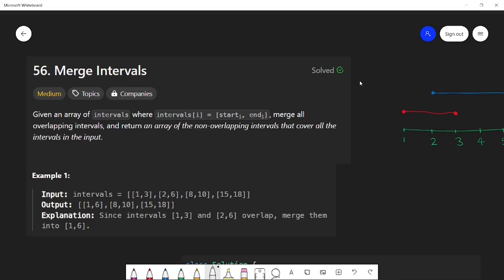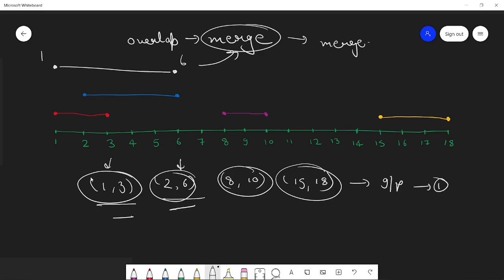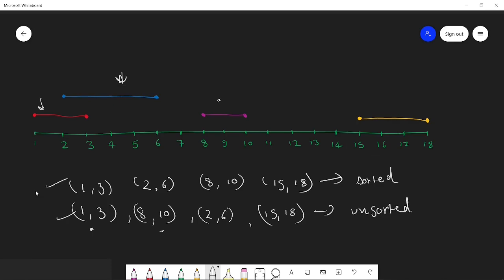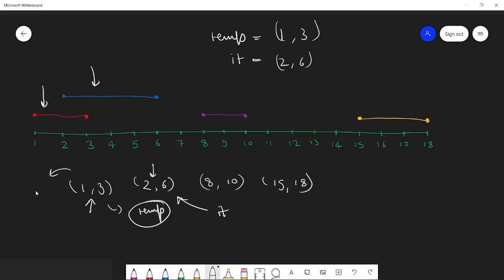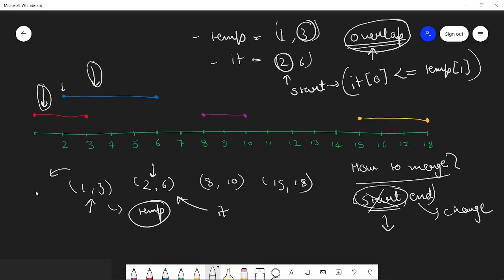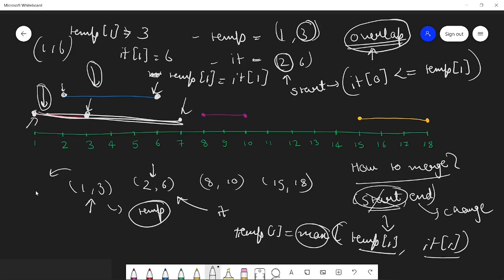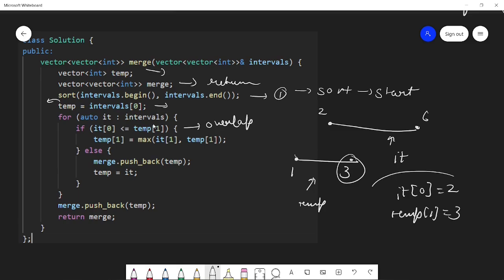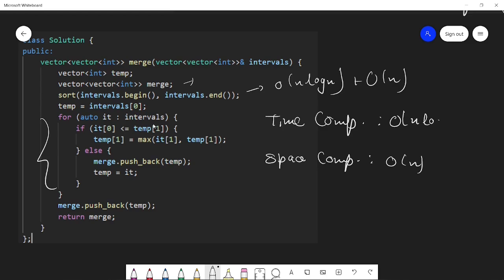Merge Intervals | LeetCode 56 | Arrays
In this video I'll be discussing the solution of Merge Intervals.

Timestamps :

0:00 - Problem Statement
0:36 - Explanation
10:20 - Code & Complexities